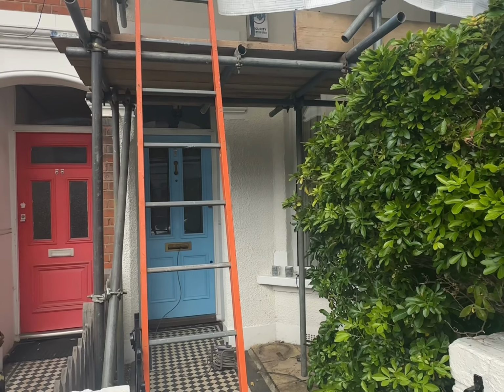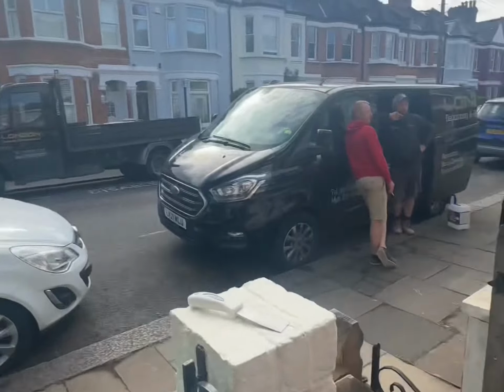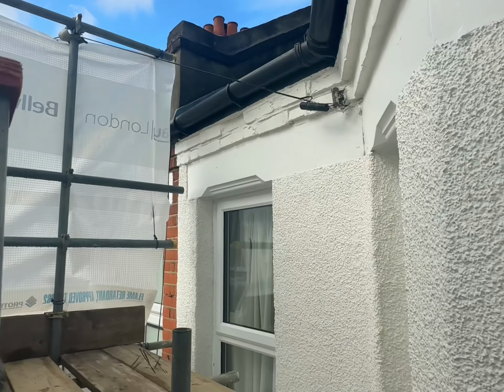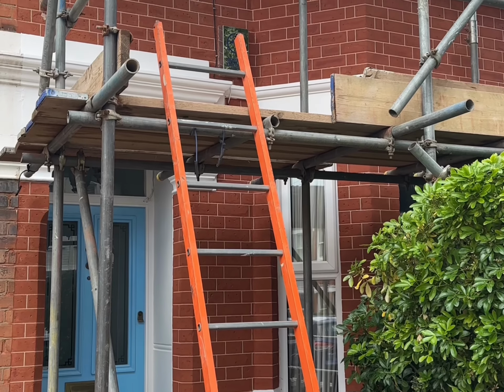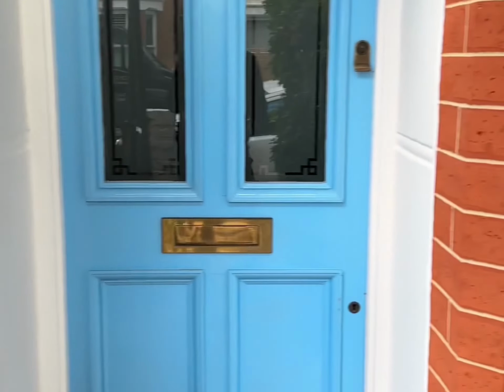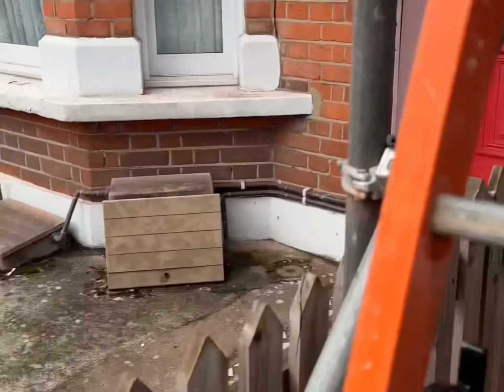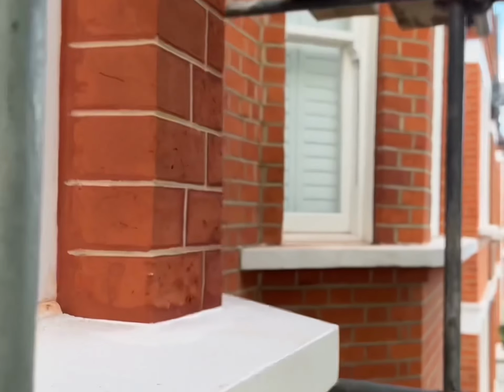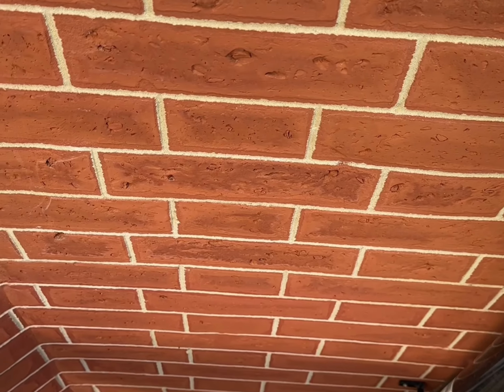PEBBLEDASH REMOVAL PROJECT IN BALHAM 🧱🧱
London Repointing & Restoration Ltd Company Kevin Ryan explains another beautiful brick restoration project that has been finished to the highest standard once again,

London Repointing & Restoration is London's leading Brick Repointing and Stone Restoration company.
We are a highly professional conservation specialists company and have an affection and respect for the design and craftsmanship present in period properties. Our starting point is to understand the individual character of the building before starting work and we are particularly skilled in the integration of modern and traditional technologies in period properties. Our Philosophy is to understand the unique characteristics of your property to ensure a living continuity.